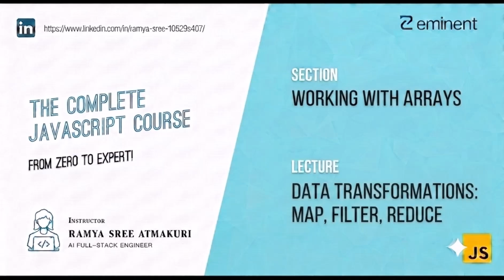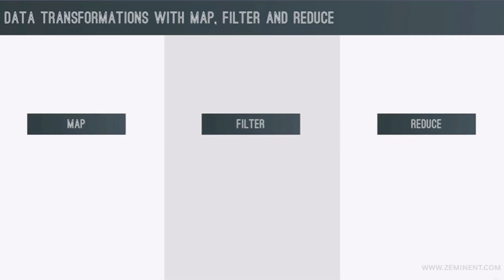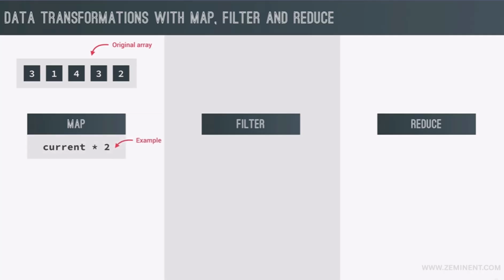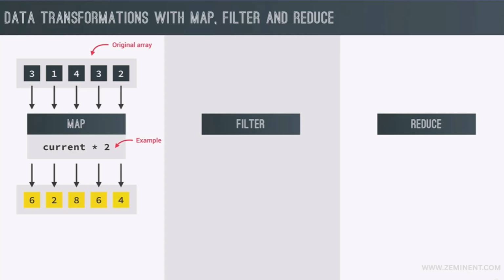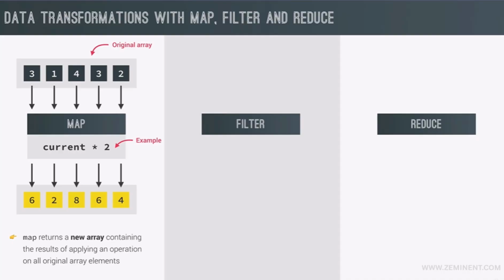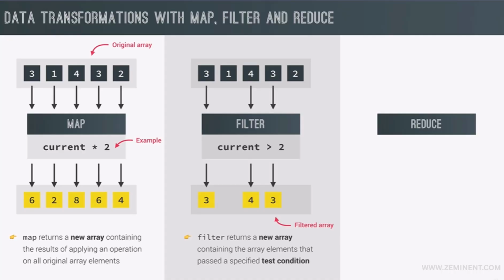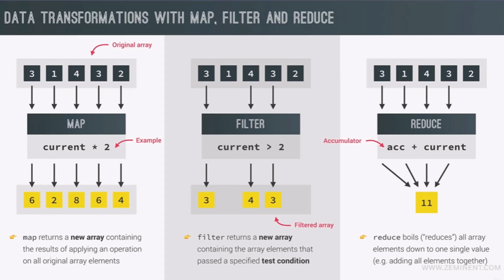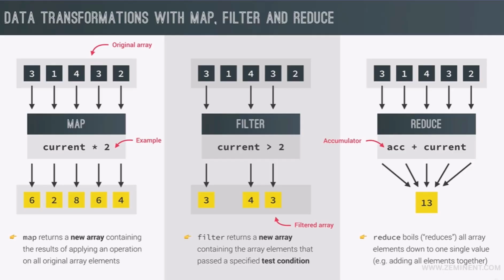Data Transformations: map, filter and reduce.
Want to write cleaner and more powerful JavaScript code? In this video, you'll learn the three most important array transformation methods: map(), filter(), and reduce().